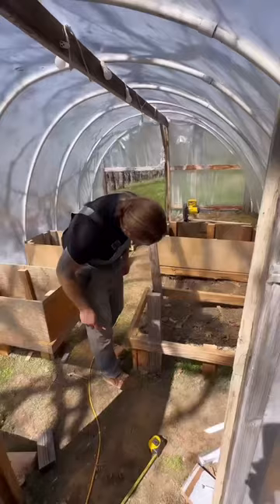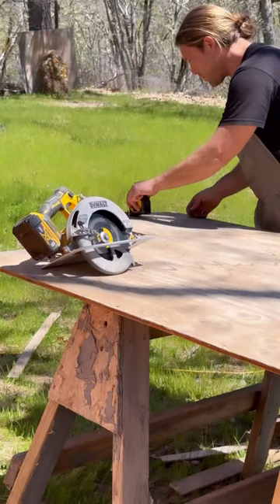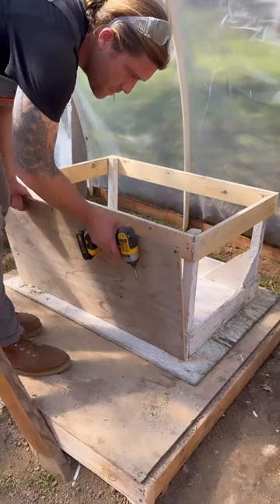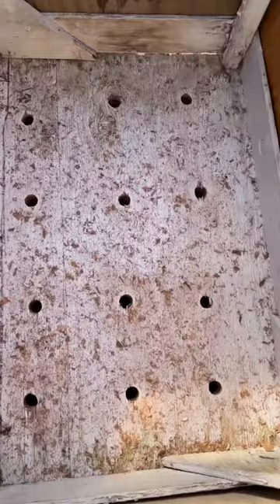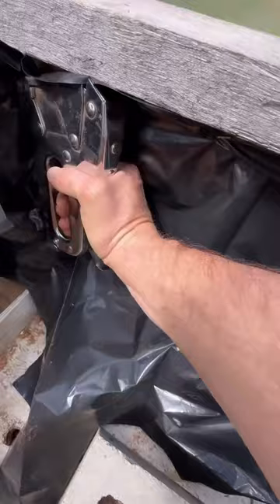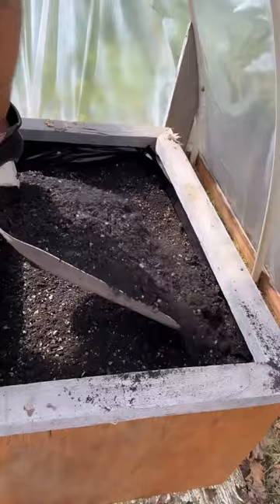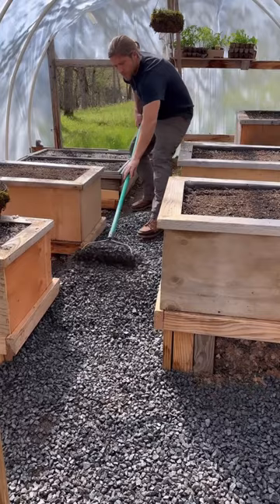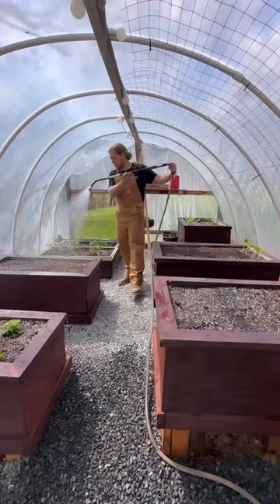Turning junk into treasure. I made an herb garden.